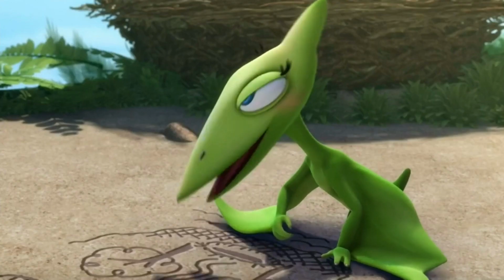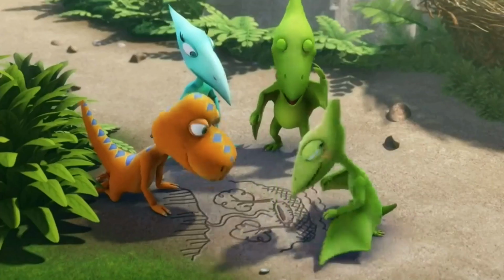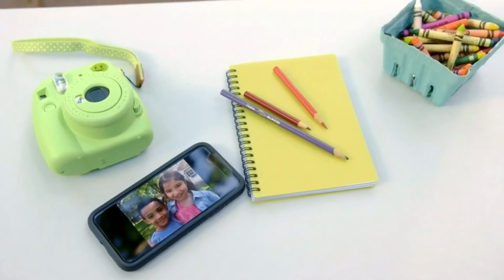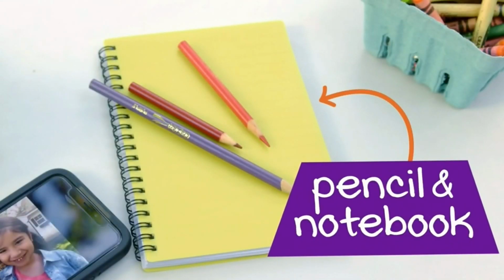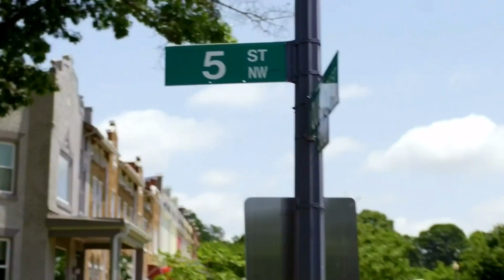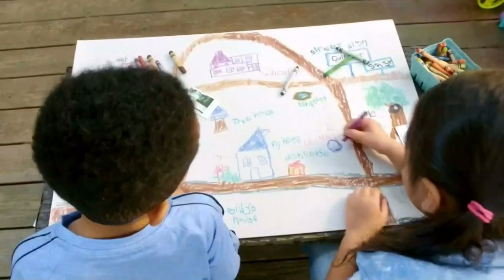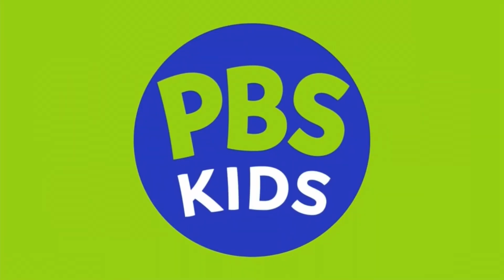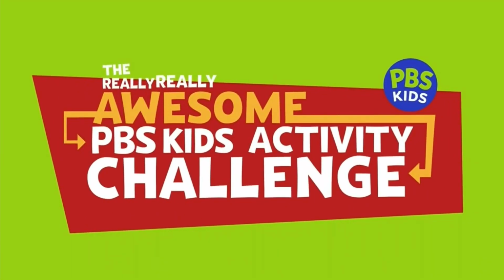PBS Kids Channel Program Break (2022)